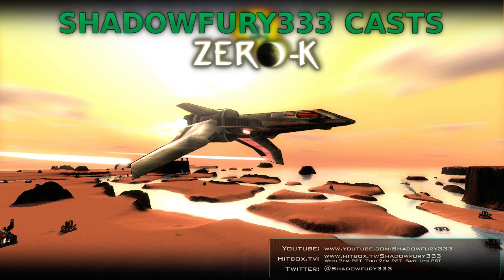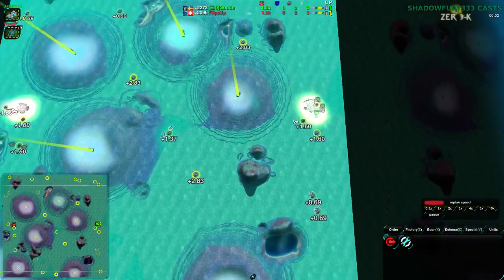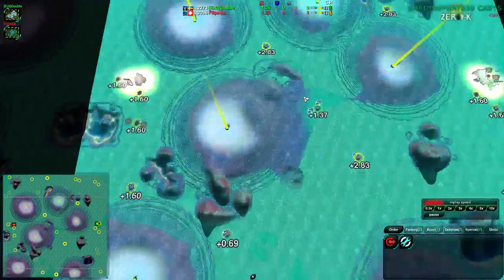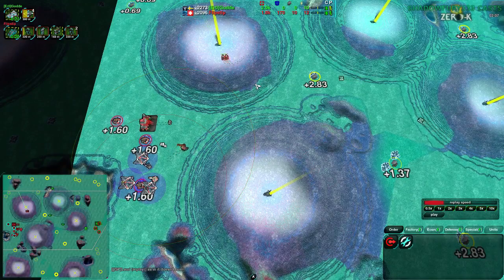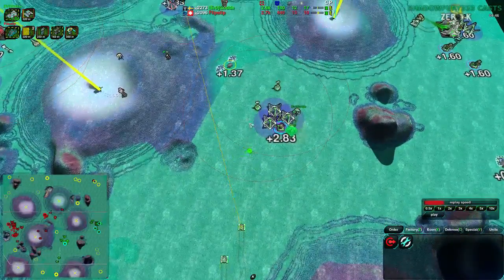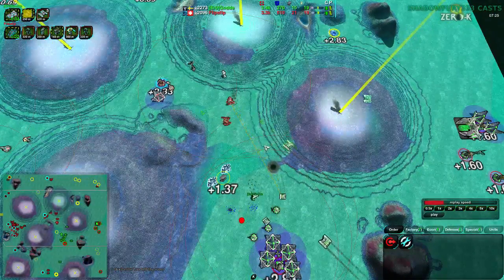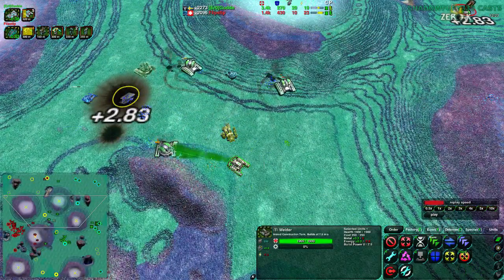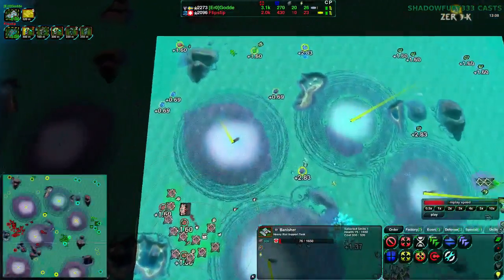2015/01/14: Match Analysis - Godde(HT) vs Flipstip(J) on Geyser Plains - Zero-K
It's been a while since I've done this, but it's time for another match analysis. This game is a pretty decent case study of the fundamental RTS RPS triangle of attack beats expand beats defend beats attack, and where respecting that for mindgames would have been helpful.

Godde(Heavy Tanks) vs Flipstip(Jumpbots)
Map: Geyser Plains TNM04 v3